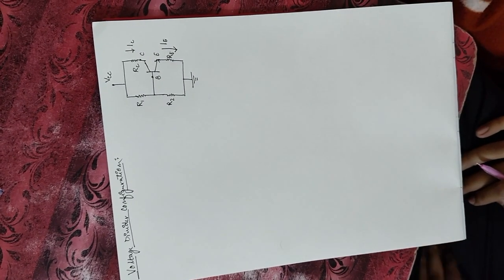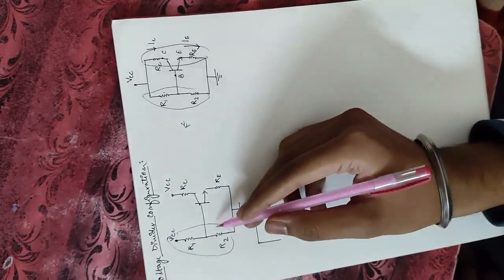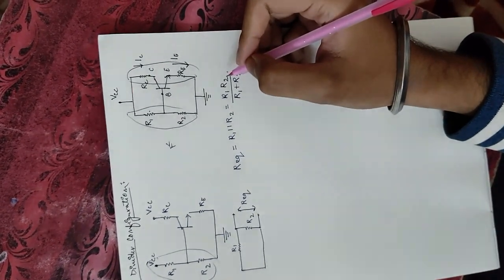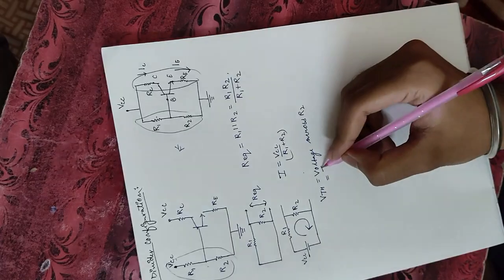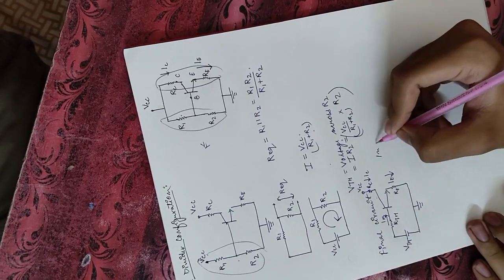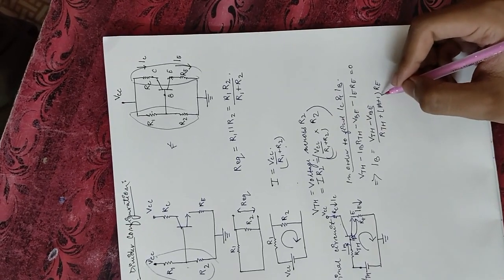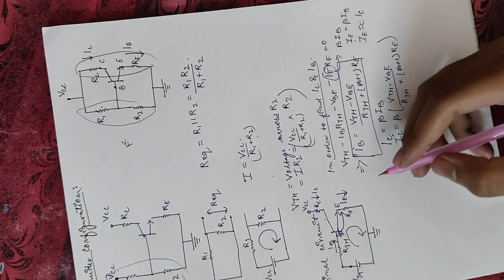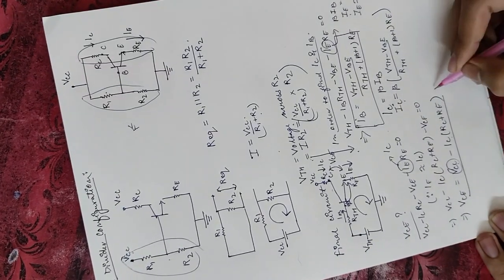voltage divider bias